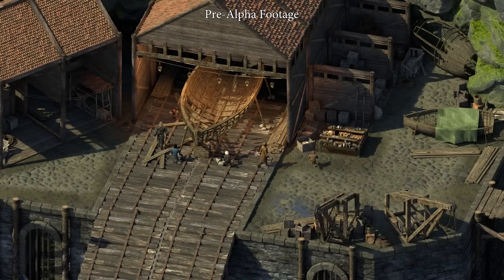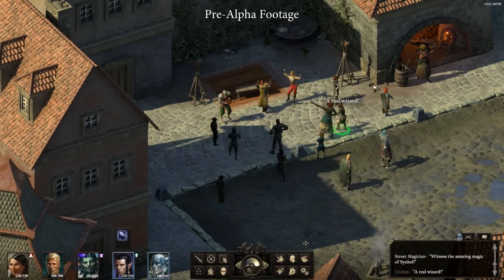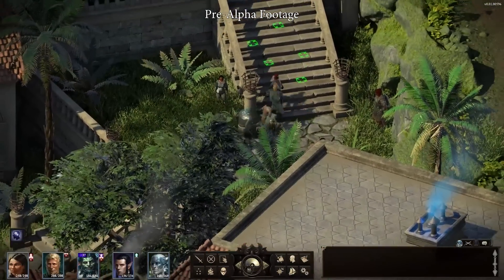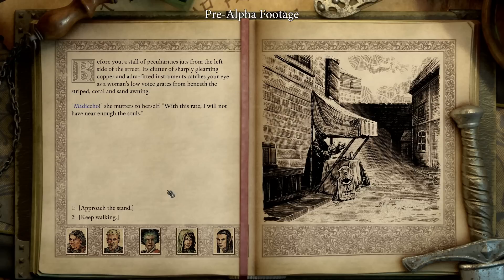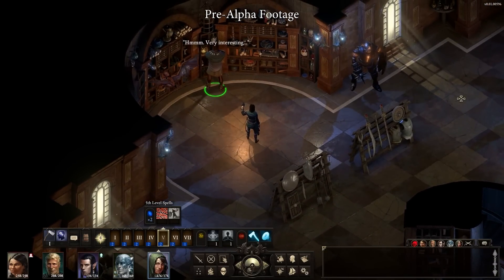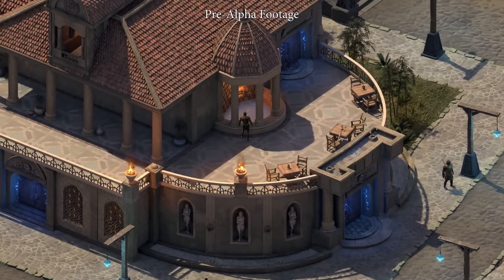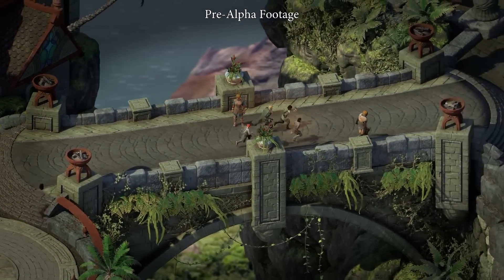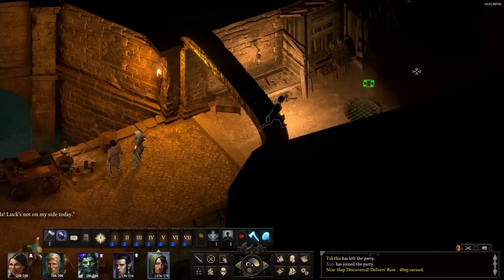Pillars of Eternity II: Deadfire – Exploring Neketaka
Lead designer Bobby Null walks you through the districts within the city of Neketaka in Update 38 of the crowdfunded RPG sequel. For more on the update, visit eternity.obsidian.net.

Follow GameTrailers for more!